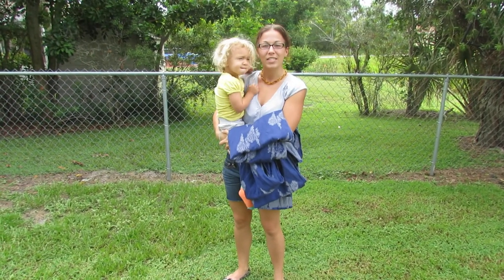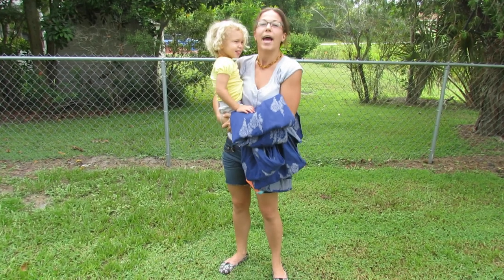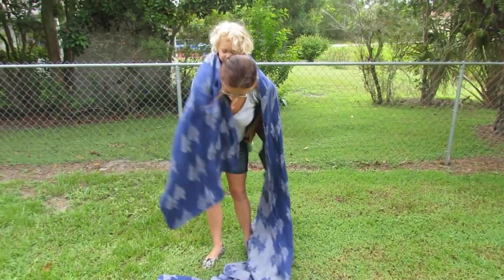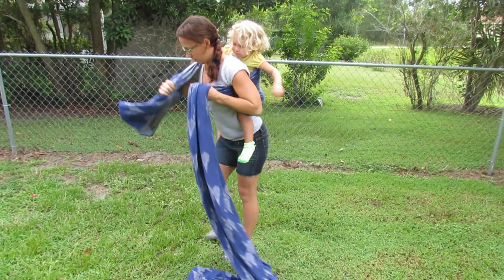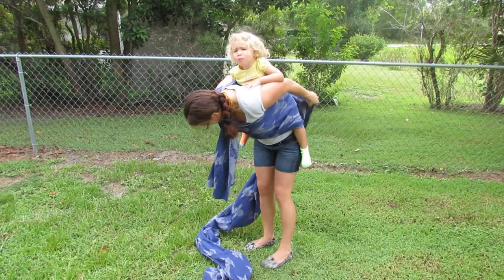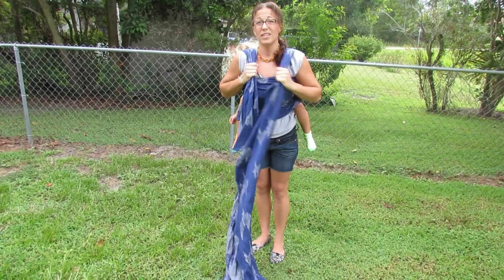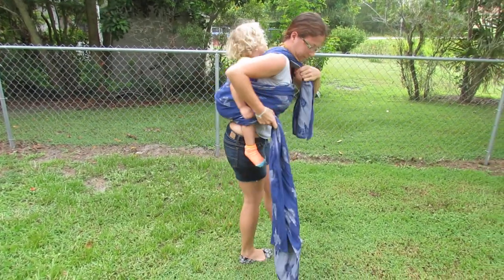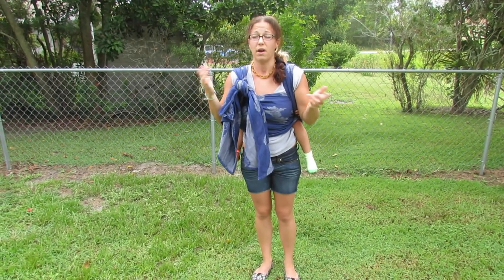Double Hammock Tied at Shoulder and with Candy Cane Chestbelt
Instructional video on how to wrap your baby with a woven wrap in a Double Hammock Tied at Shoulder (DH TAS) and with a Candycane Chestbelt (DH TAS CCCB)